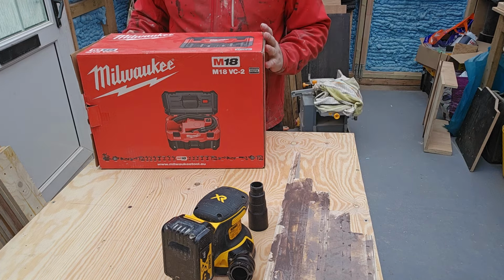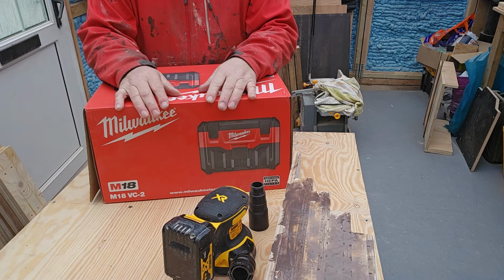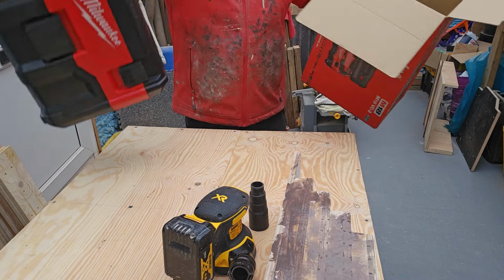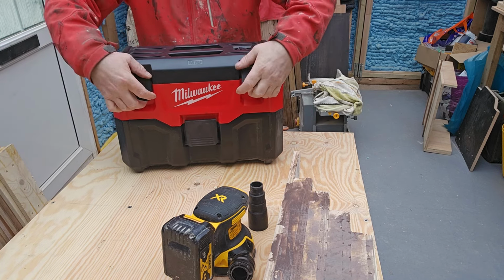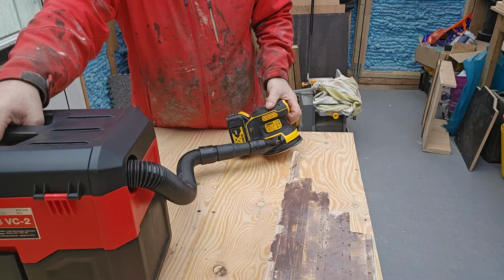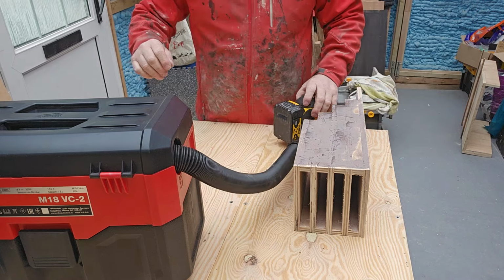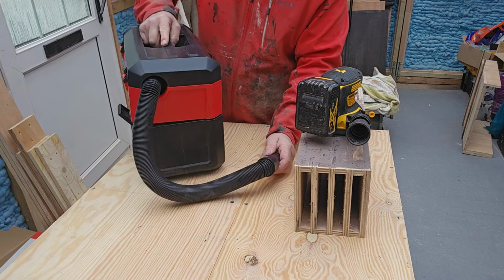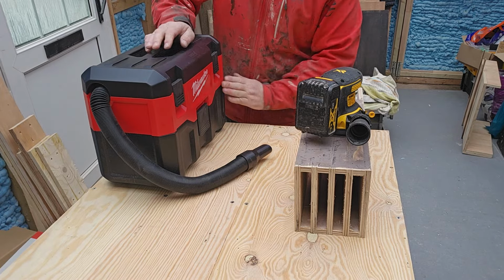Milwaukee M18 VC-2 portable vac review